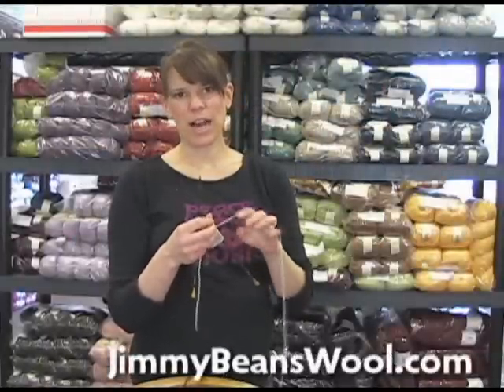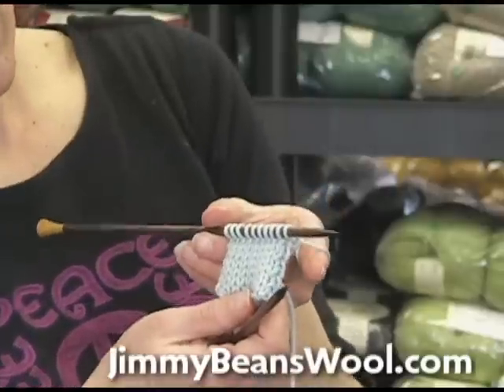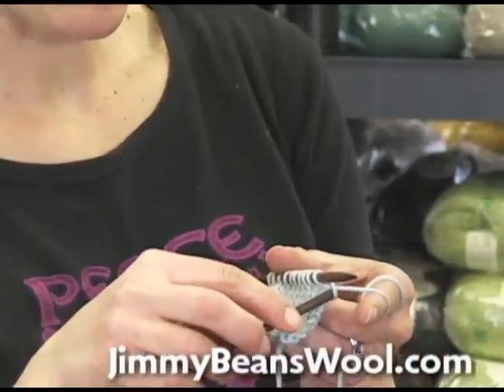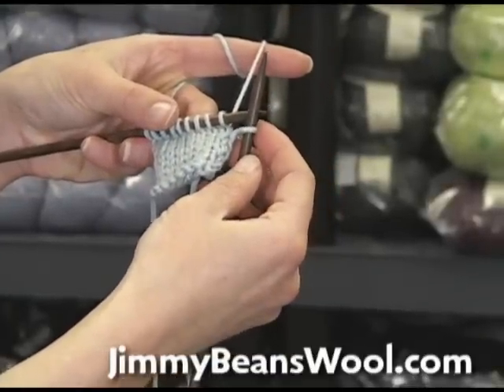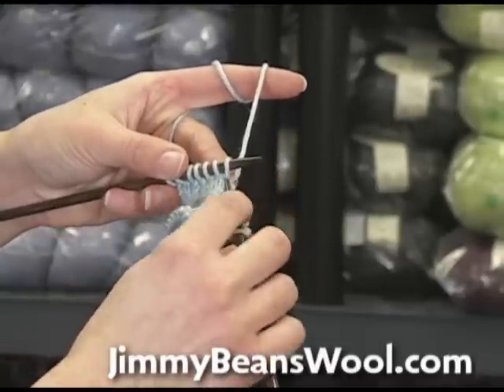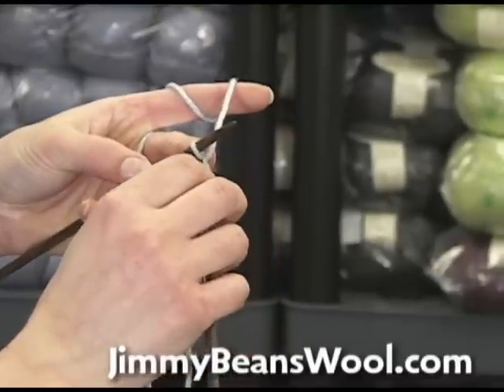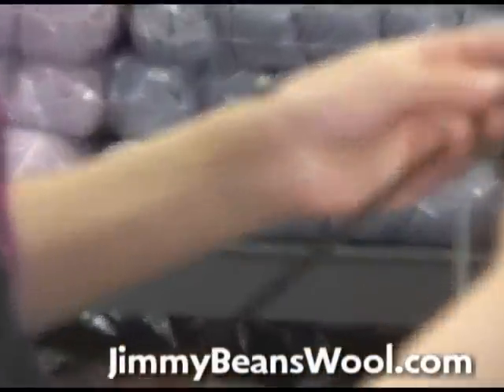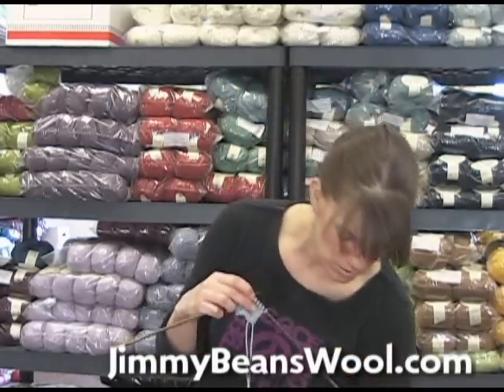Knitting Instructional Video - How to Back Out Stitches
Laura from Jimmy Beans Wool explains the knitting technique for backing out stitches .  Jimmy Beans Wool is your LYS... online!